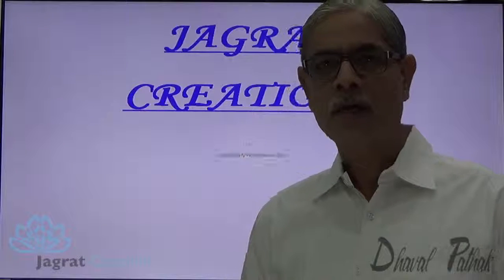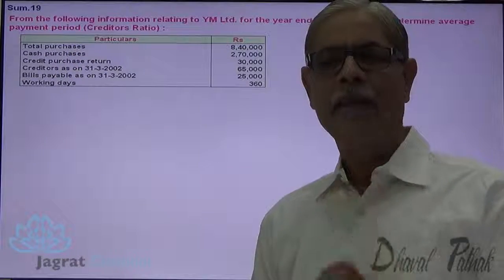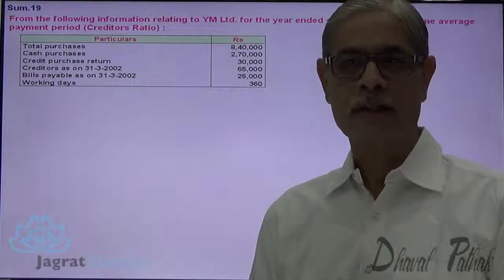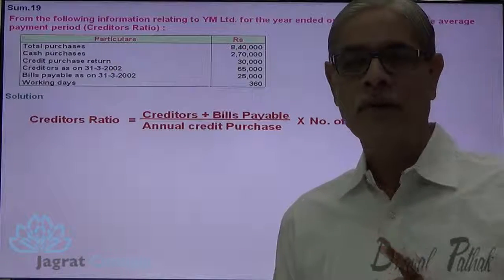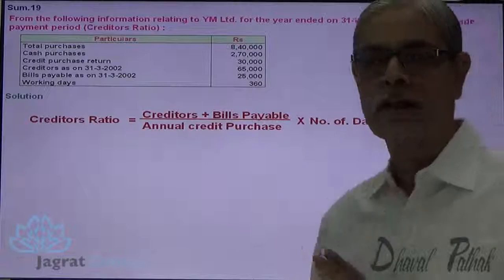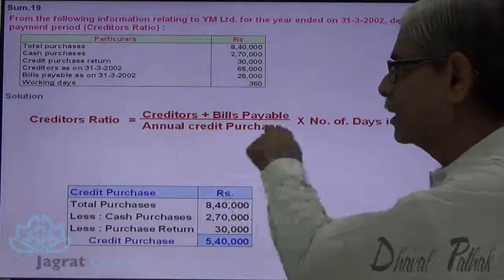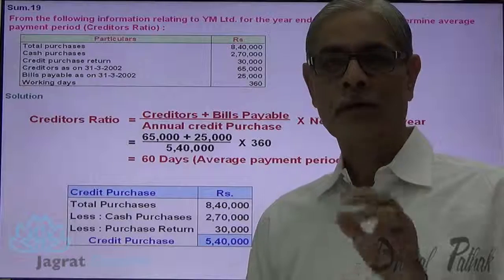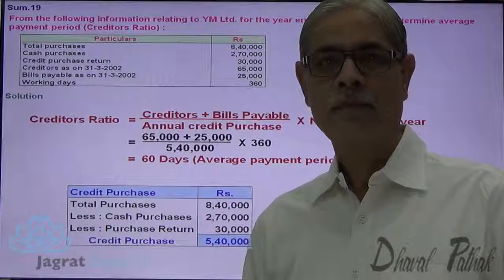Accounting Ratios 19